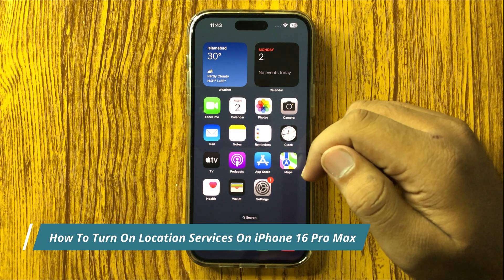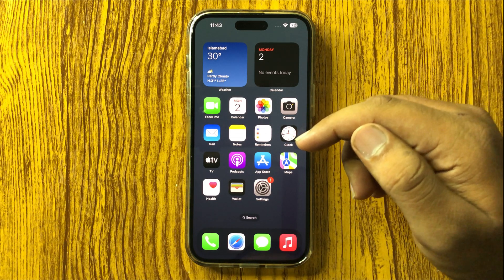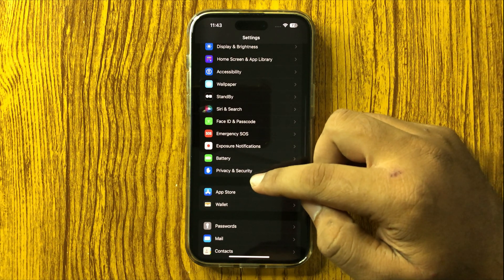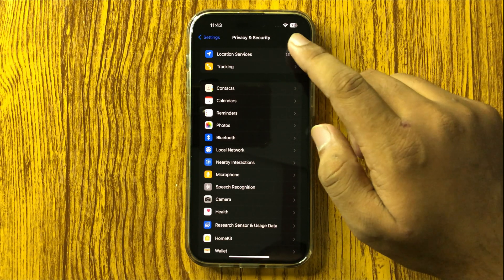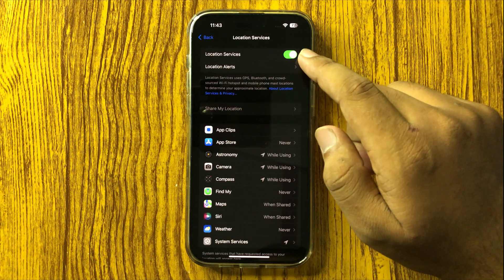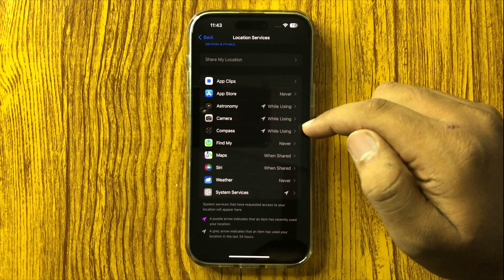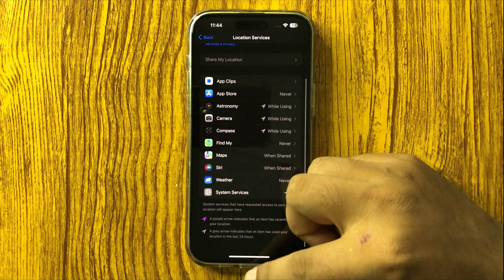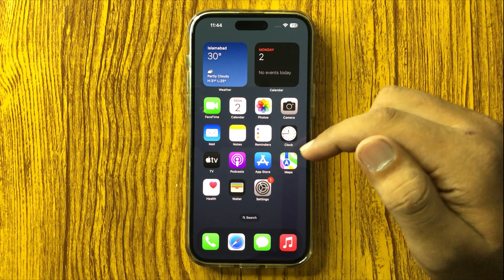How To Turn On Location Services On iPhone 16 Pro Max